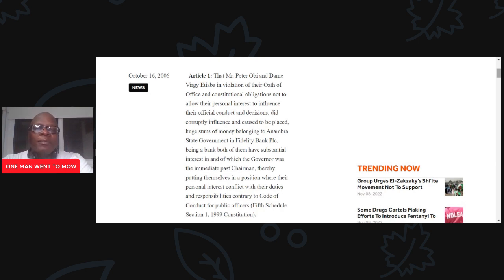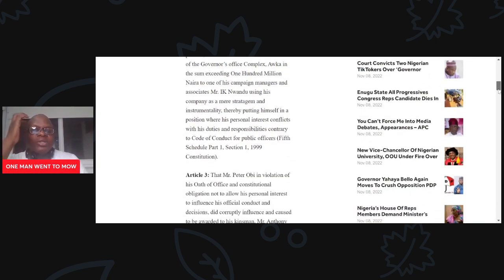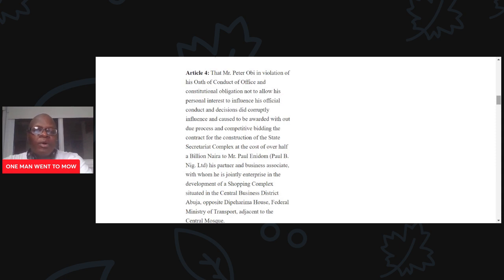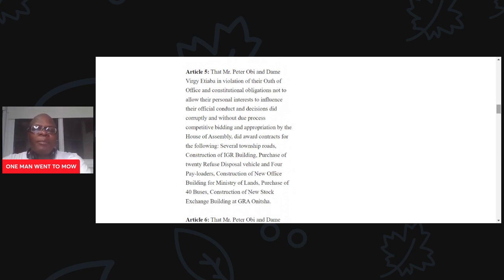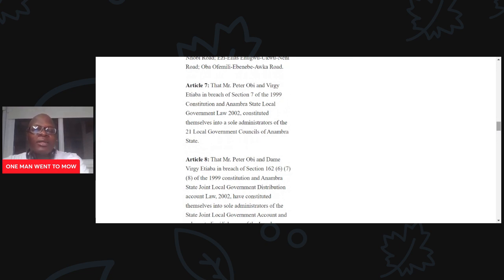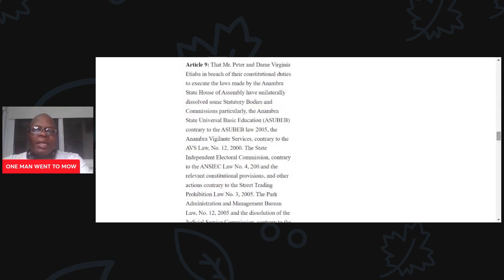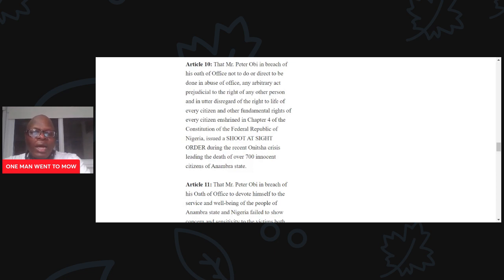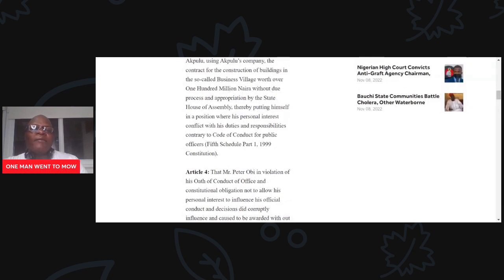GO AND VERIFY THE REAL REASONS WHY PETER OBI WAS IMPEACHED AS ANAMBRA GOVERNOR